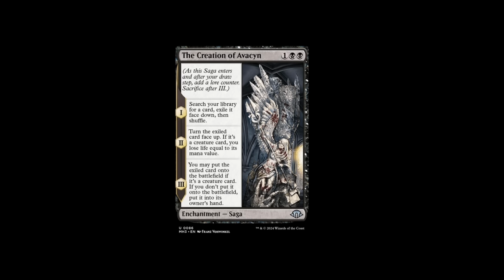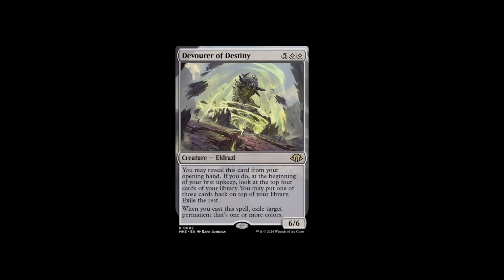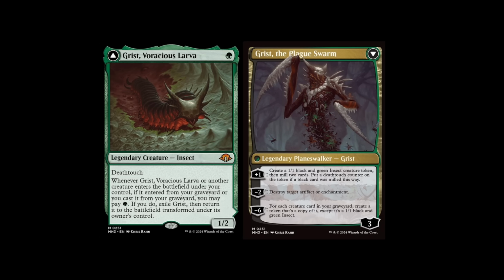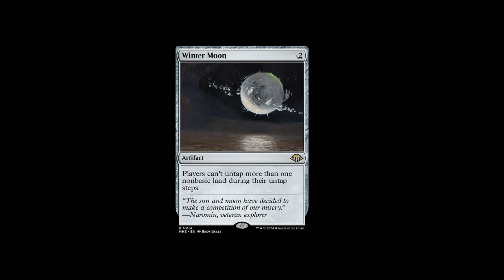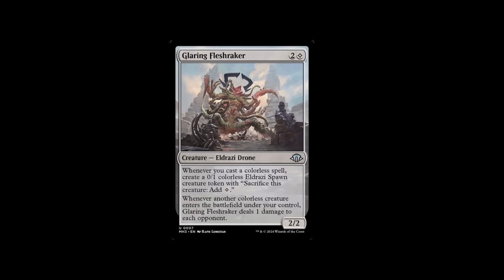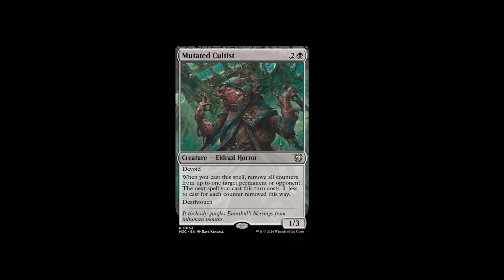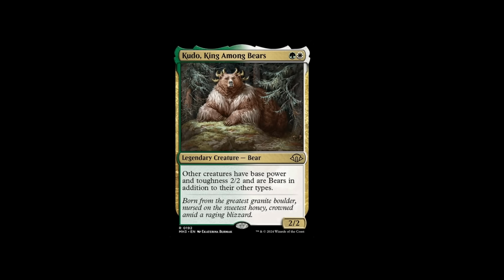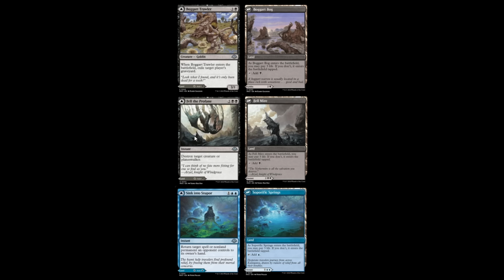TOP 35 LEGACY CARDS IN MODERN HORIZONS 3! Set Review MTG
With Modern Horizons 3 dropping, I thought I'd take a quick look at what cards I reckon will make their way to Legacy from the new set. Let me know what you think of my list, what did I miss?